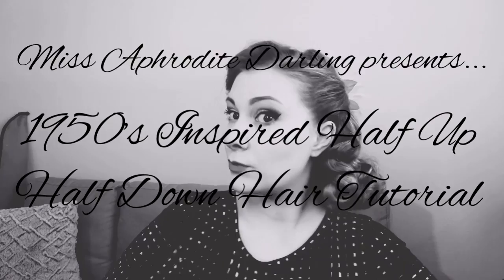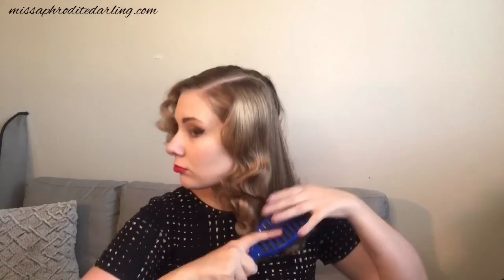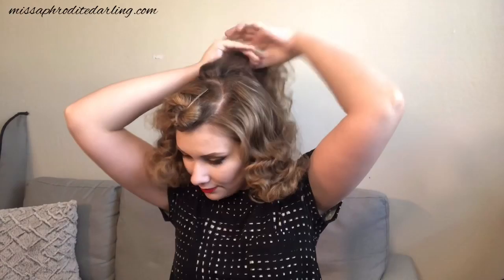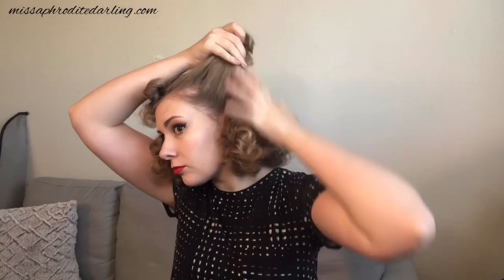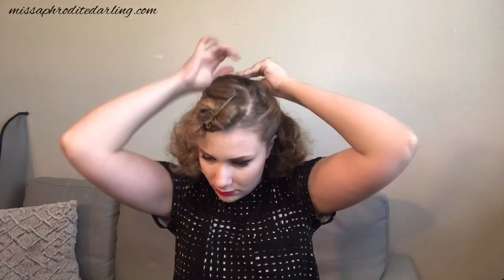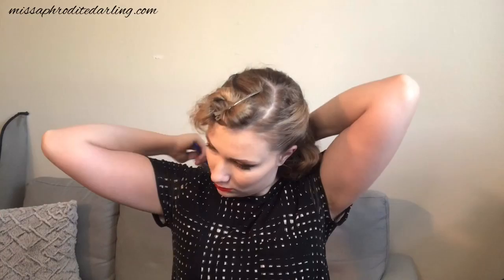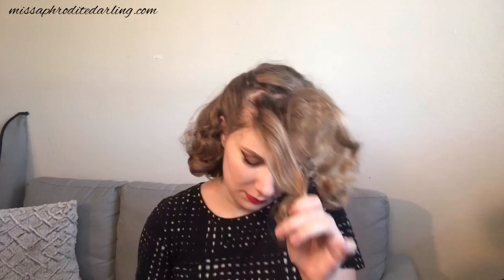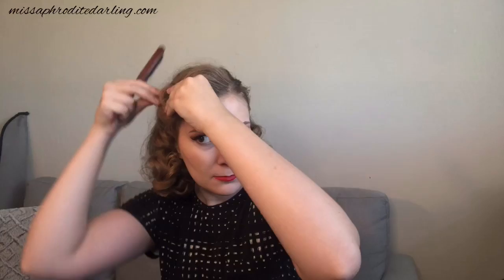1950’S HALF UP HALF DOWN HAIRSTYLE | HAIR TUTORIAL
Today I show you how to achieve this gorgeous 1950’s hairdo that I think is ideal for the holidays! Let me know what other hairstyles you want to see, and tell me how you like to accessorize this style.

Everything I used:
Sponge rollers
Wet Brush
Teasing comb
Boar bristle brush
Alligator clips
Bobby pins